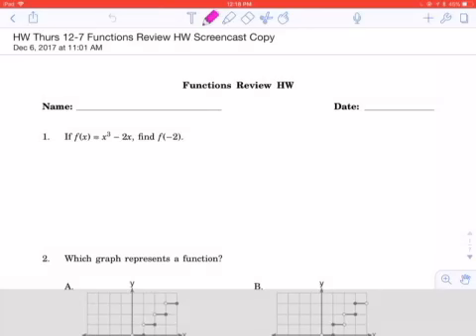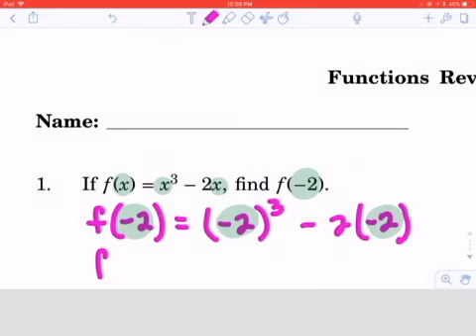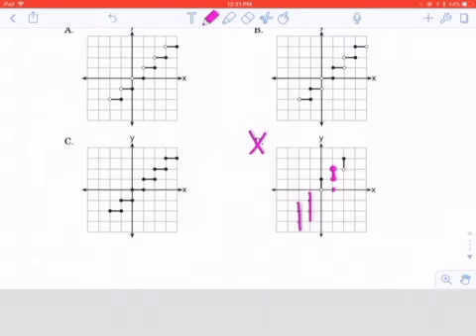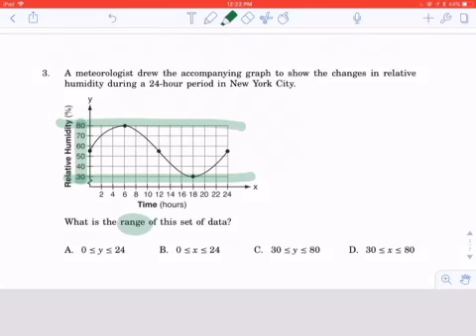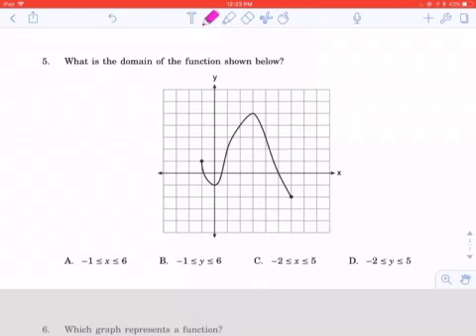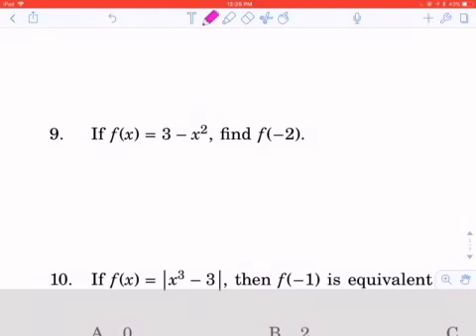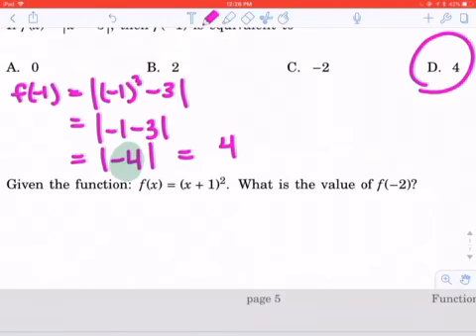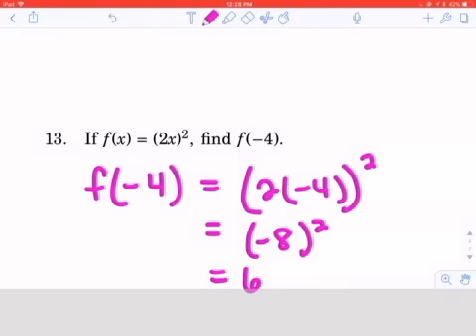HW Thurs 12-7